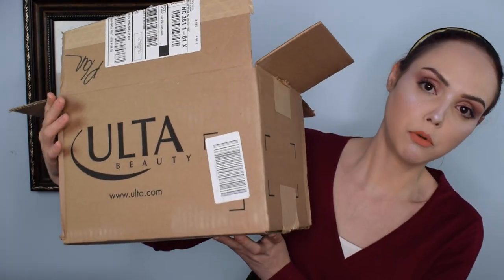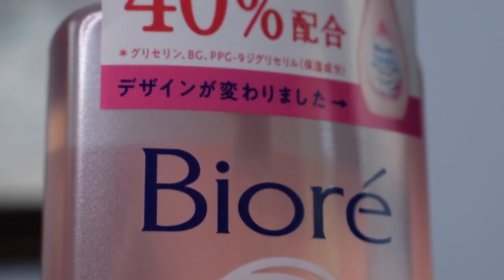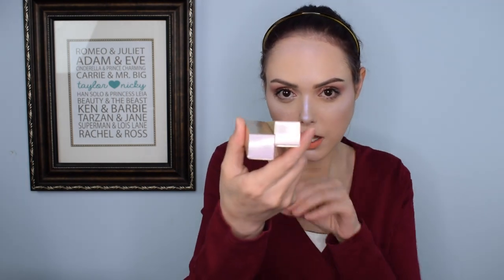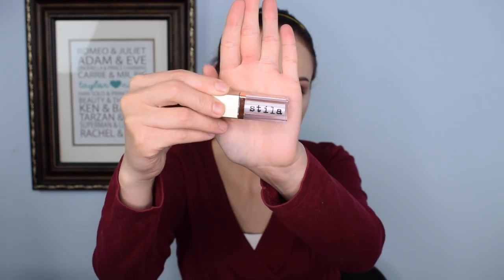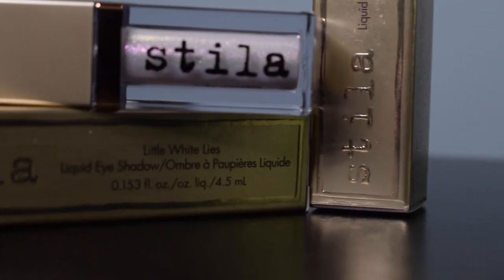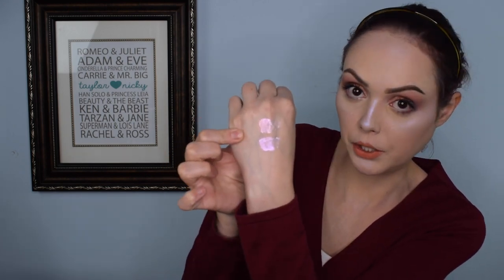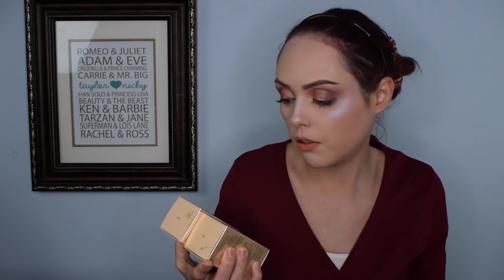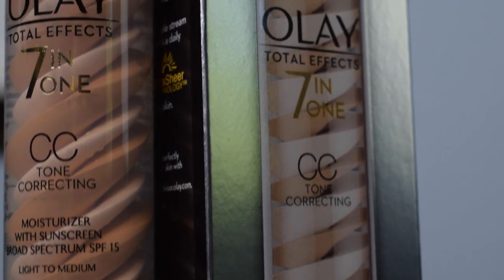INCREDIBLE ULTA POINT REDEMPTION HAUL! $125 PRODUCTS FOR FREE?!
I redeemed $125 in points at Ulta for this huge haul!